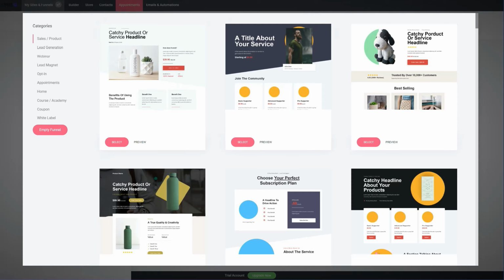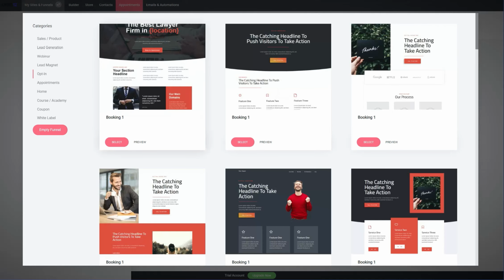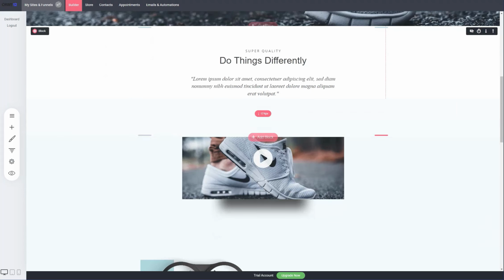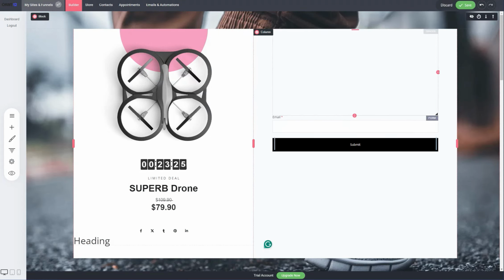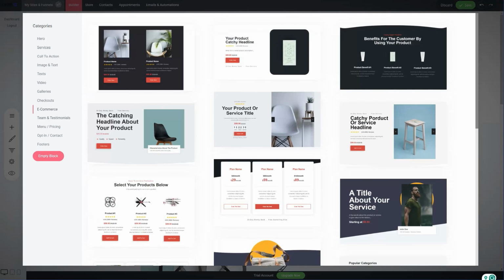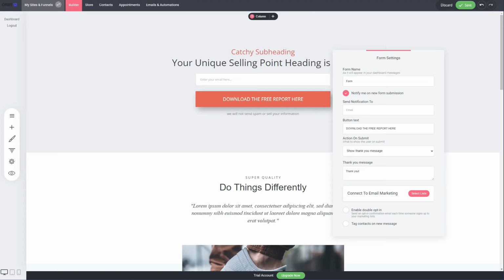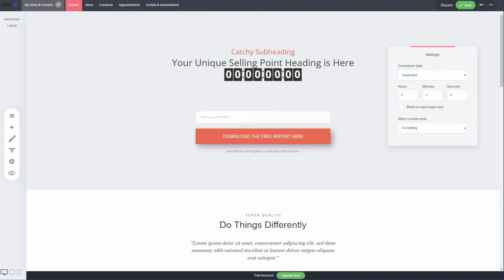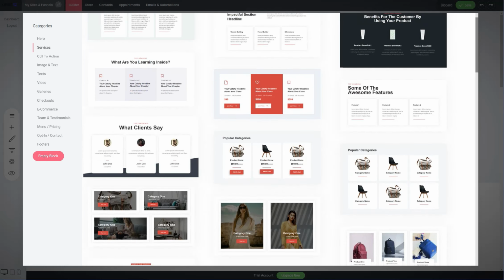ORBIT 12 Landing Page Builder PART 2